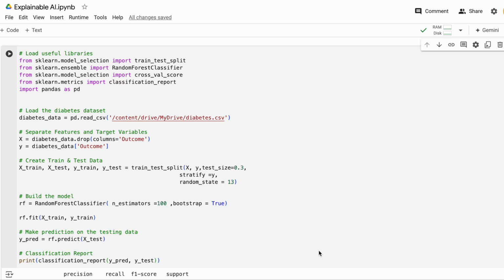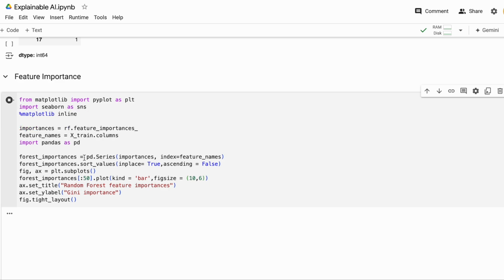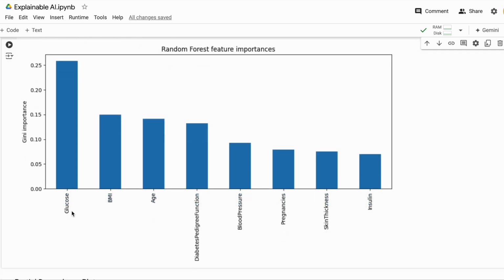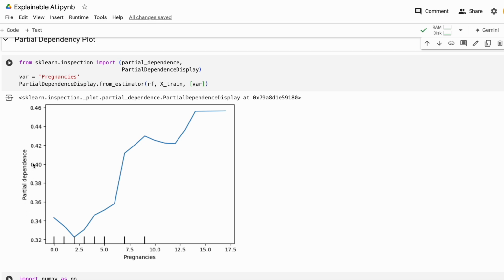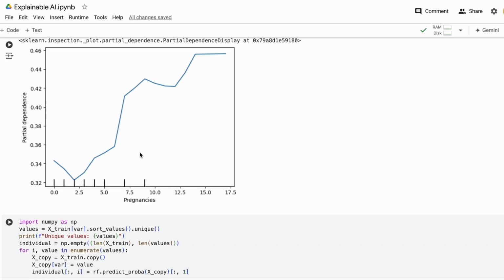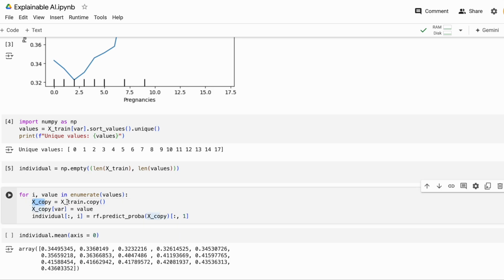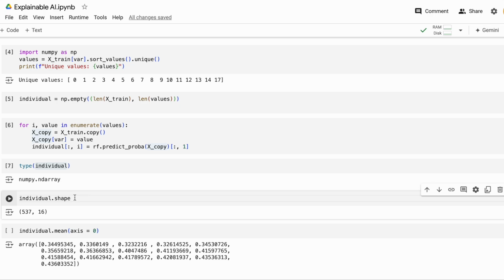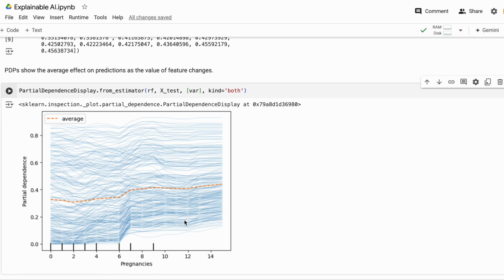Feature Importance and Partial dependency Plots(PDP) Explained | Explainable AI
How to explain random forest model to non tech audience.

Learn the concept of explainable AI.

Top Conceptual Question Explained
Must-Know Conceptual Question
Essential Data Science Interview Question Answered
Crucial Conceptual Question